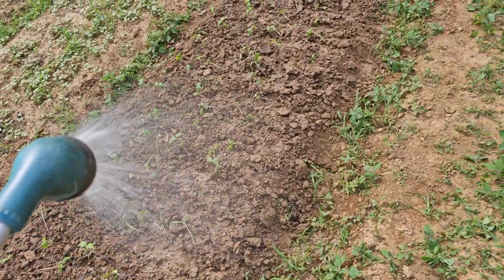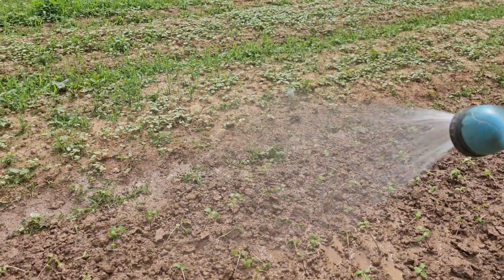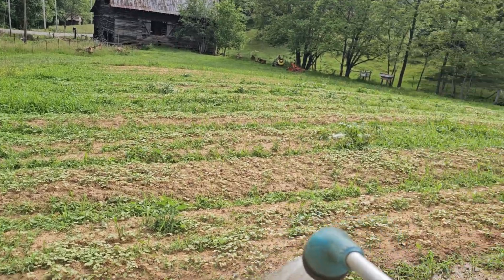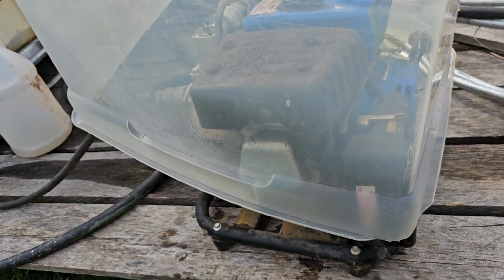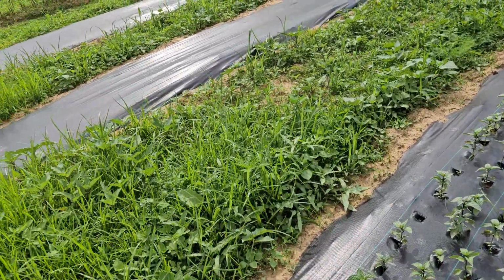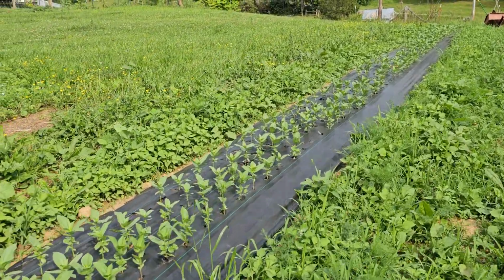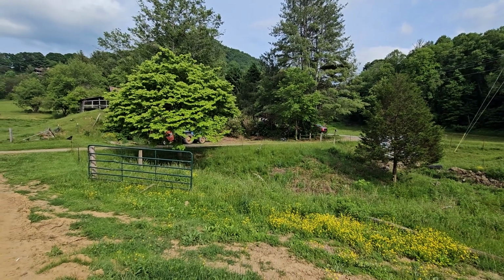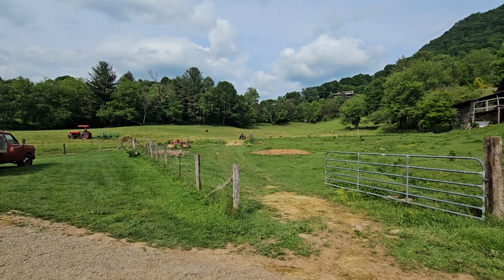Watering sunflowers and washing jars...